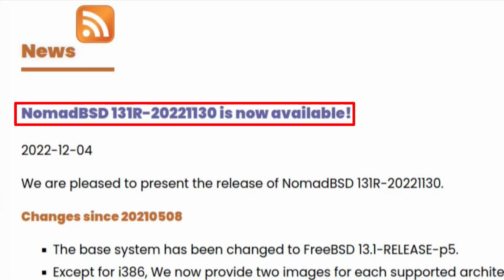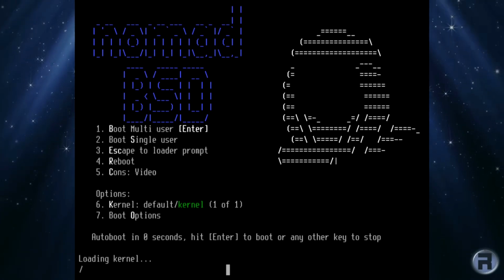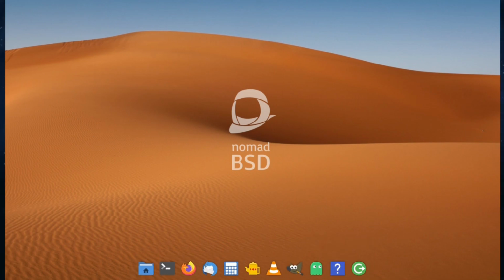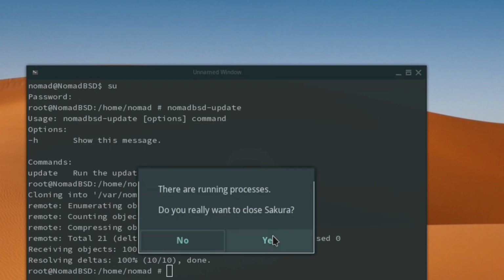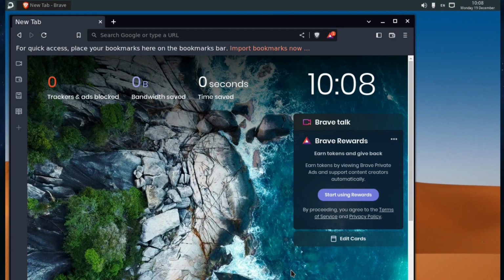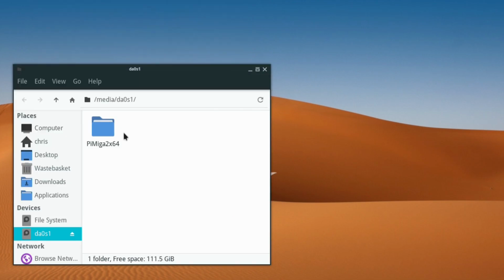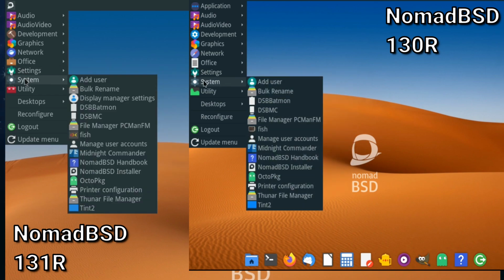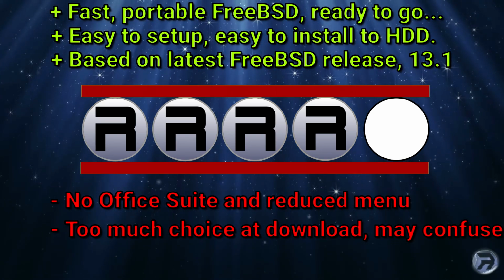An Overview of NomadBSD 131R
In this video we'll check out the latest version of NomadBSD!
The number one portable FreeBSD OS with a ready made desktop has been updated and refreshed.
A Yay or Nay? Let's find out!
Timestamps:
0:00 - Intro
0:15 - Choices & Downloading
1:47 - What's Different?
2:37 - Setting Things Up
5:26 - Having a Look Around
16:38 - Peripheral Test
18:48 - A Shrinking Feeling
19:30 - Verdict & Score